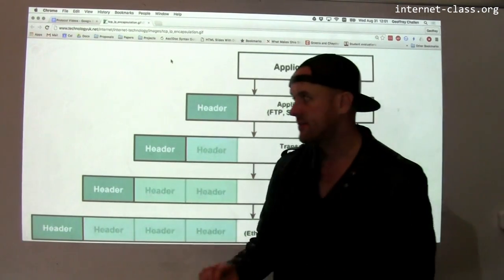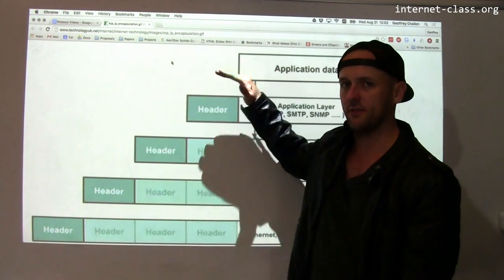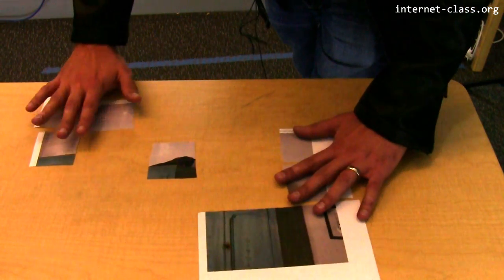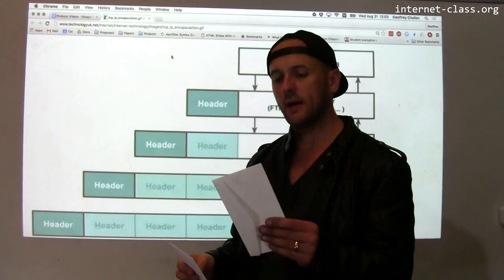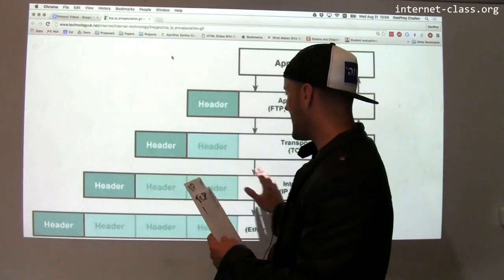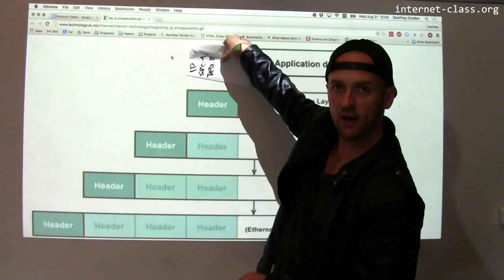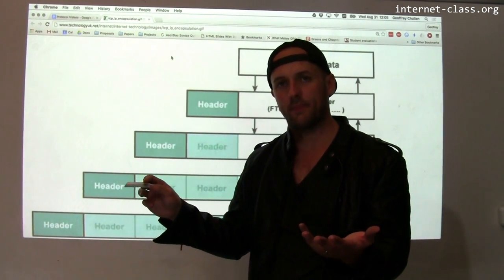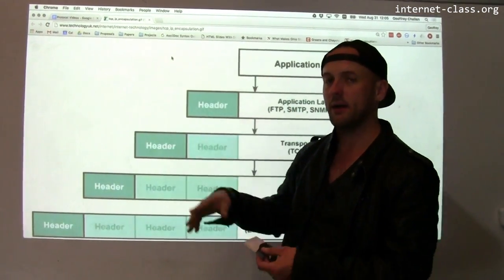What is encapsulation?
Stacking protocols relies on the notion of encapsulation. Encapsulation allows higher-level protocols to utilize lower-level protocols while still allowing protocols at every level of the stack to add their own protocol-specific data to each packet.